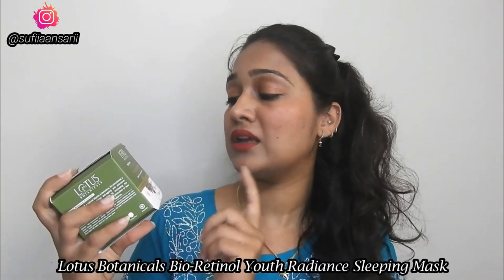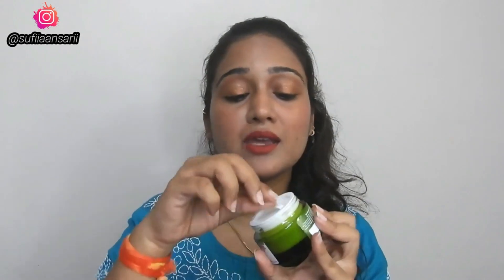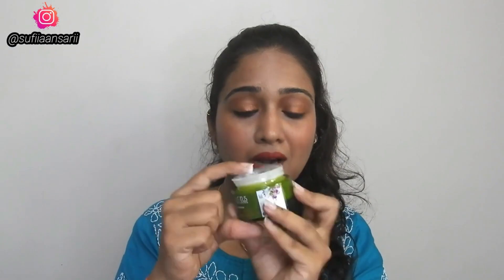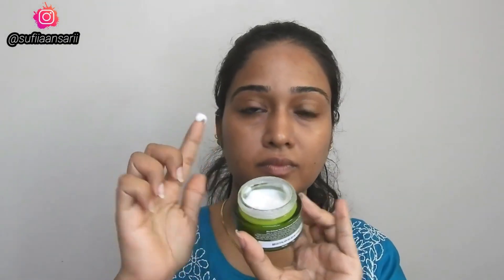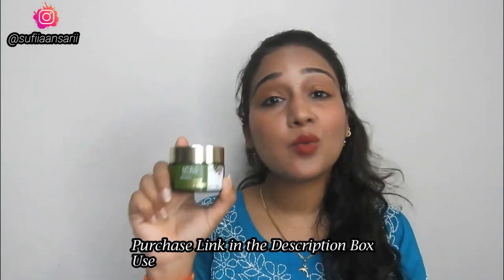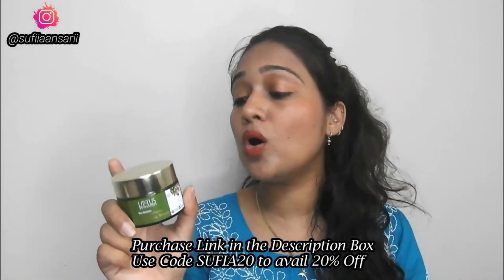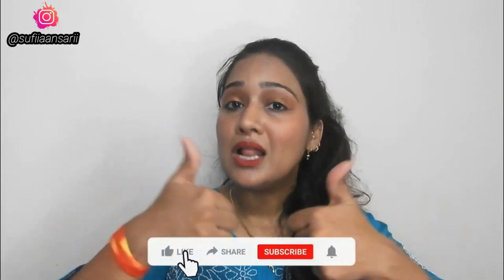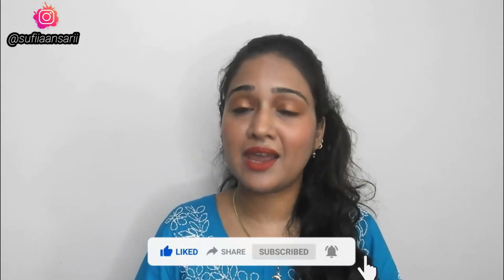My Secret To Healthy Youthful Skin Ft. @Lotus Botanicals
Hey SufiFam..!!!

In todays video, I have shared secret to my healthy youthful skin
Product Used:  Lotus Botanicals Bio-Retinol Youth Radiance Sleeping Mask

Xoxo,
Sufia

FAQ:
Editing Software: Filmora
Camera Used: